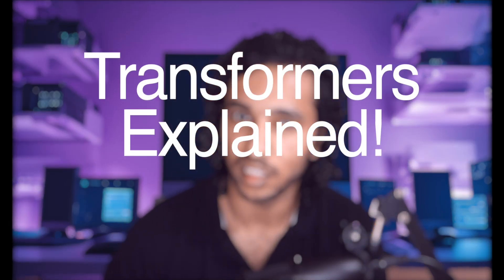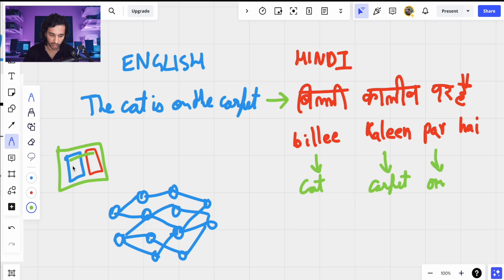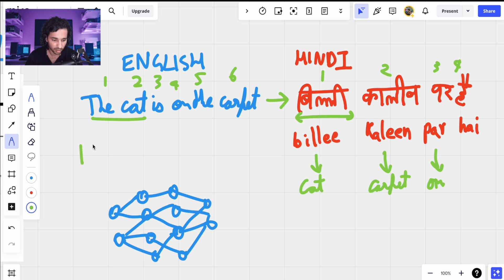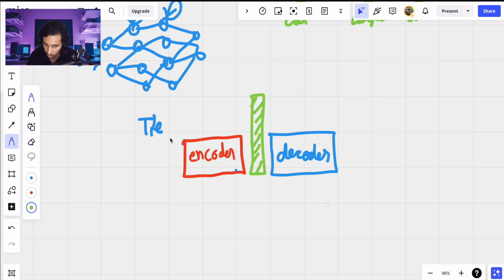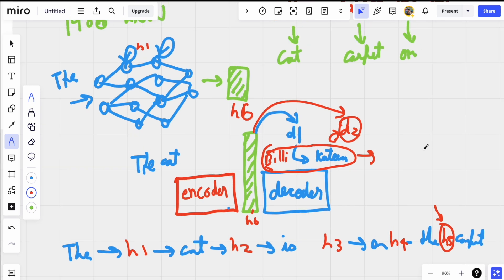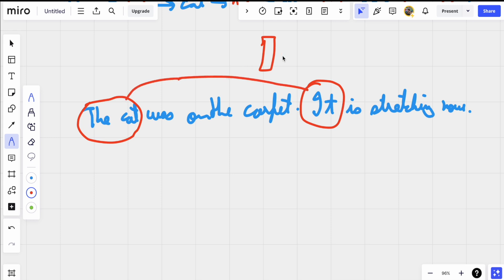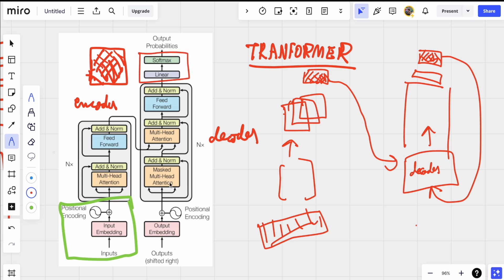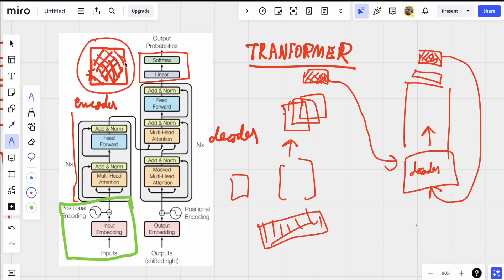Transformers Explained: Overview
In this video, we'll provide an overview of transformer models, building intuition using a simple task of language translation. We'll explore historical approaches like statistical methods and RNNs, introduce the attention mechanism, and explain how transformers revolutionized NLP.

*Please also note that I have used the term "latent space" for convenience. In the context of Stable Diffusion, it has a specific meaning. To avoid overcomplicating things, I've used "latent space" to refer to a compressed representation of an image that captures its essential features and content.